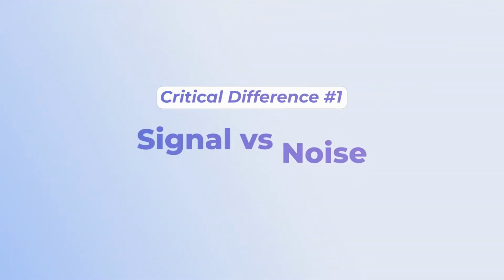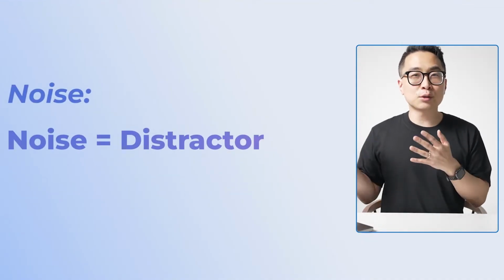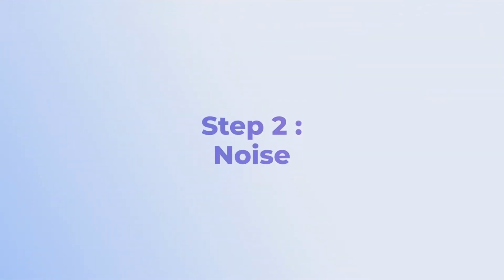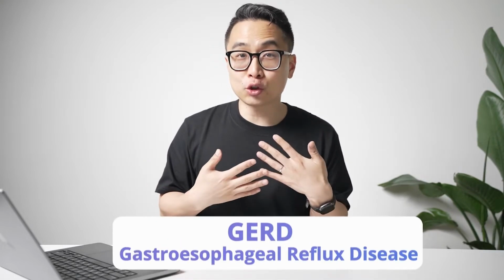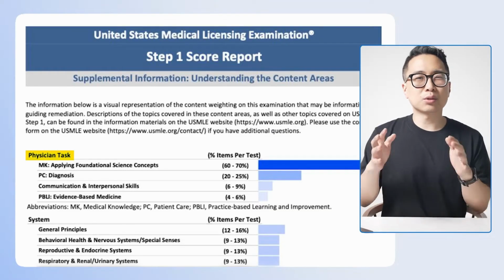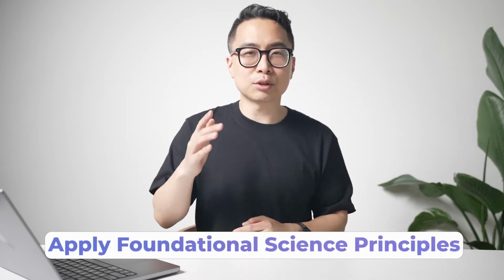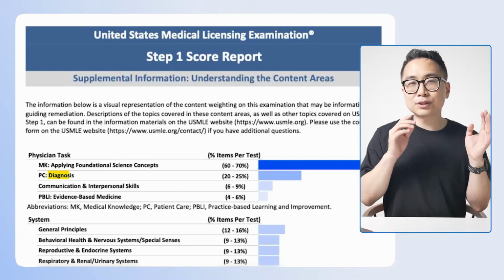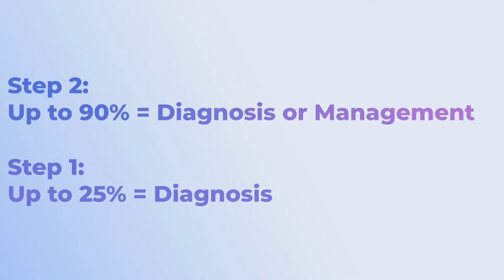Why Your Step 1 Reading Skills Fail You on Step 2 CK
I have coached USMLE Step 1, USMLE Step 2 CK, and USMLE Step 3 students for over a decade. I went to Stanford Medical School, scored top 0.1% on Step 1 and Step 2 CK, and trained in anesthesia at Harvard. The medical students whose Step 2 CK score lands 15 points below their Step 1 score are usually still reading vignettes the same way that worked for Step 1.

Step 1 vignettes have one diagnosis and clean signal. Chase one buzzword, confirm against First Aid, pick the answer. That reading habit breaks on Step 2 CK because Step 2 CK vignettes have noise — the MI patient who also has GERD, the chest-pain stem with five competing differentials — and the NBME builds Step 2 CK around the question writers' need to test application, not buzzword recognition. If you keep getting questions wrong despite confident answer-picking, the issue is structural: you are still hunting for the one detail Step 1 trained you to find.

Ready to take your USMLE prep to the next level? Sign up for a FREE consultation to master not memorize for higher scores faster